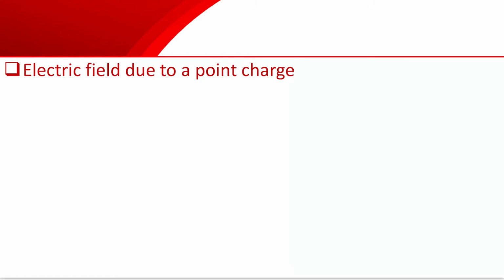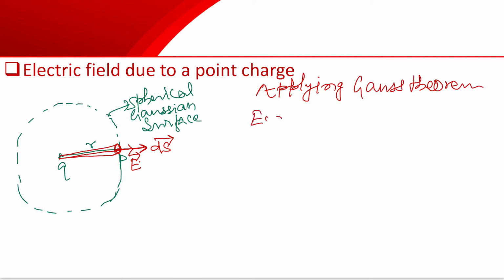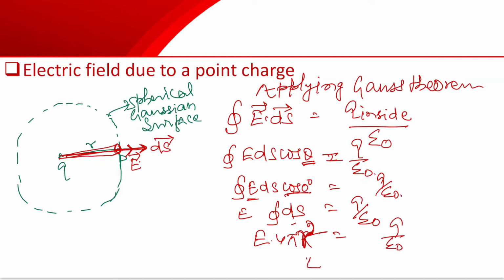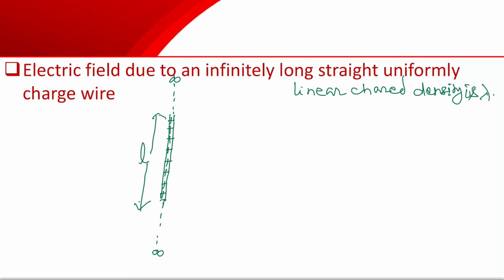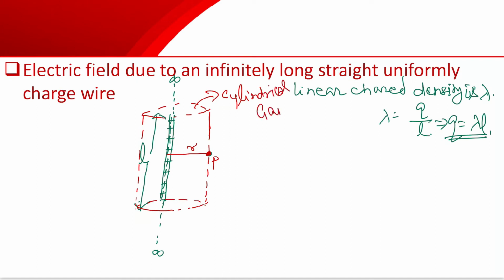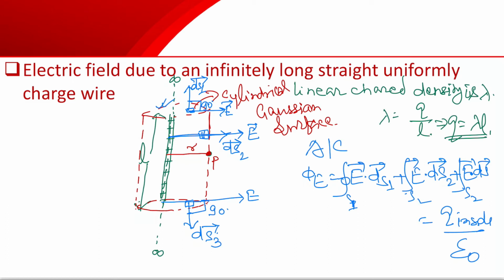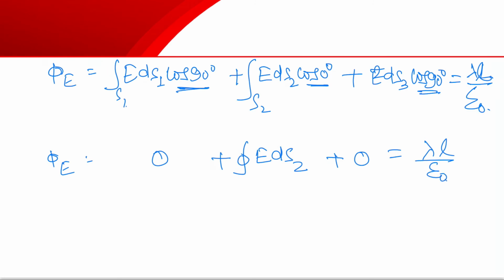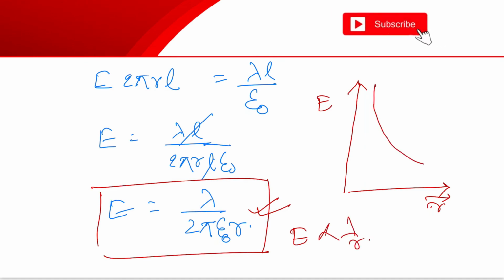Class 12 - Physics || Part-7 || Electric Charge & Coulomb's Law